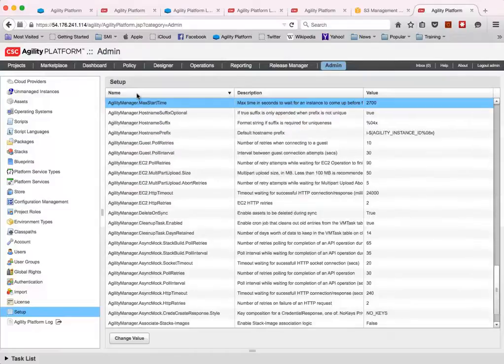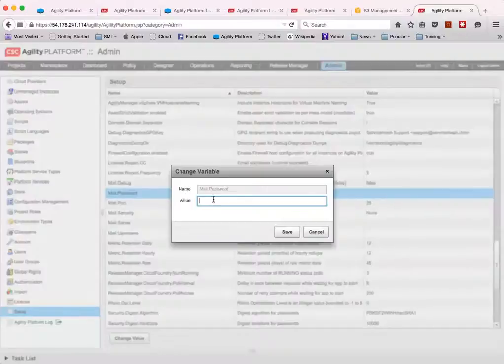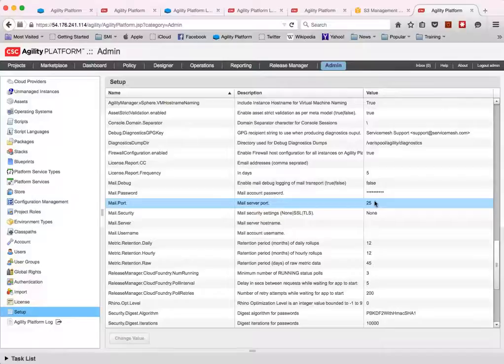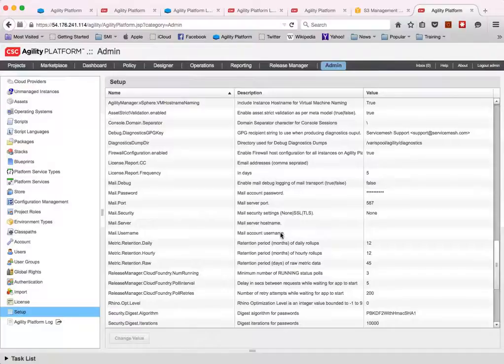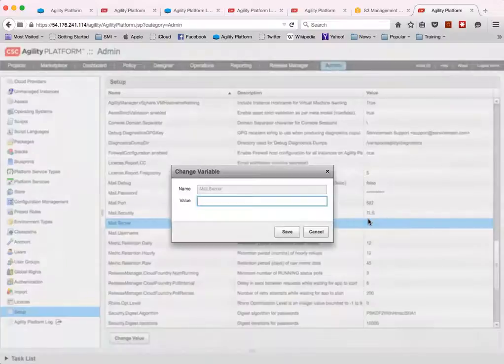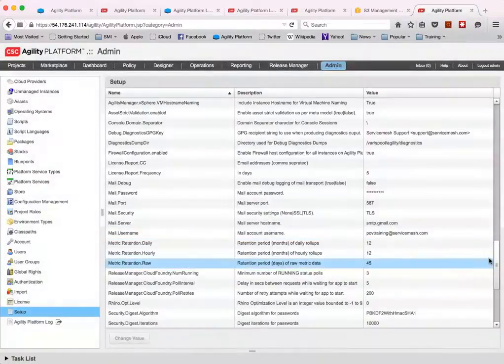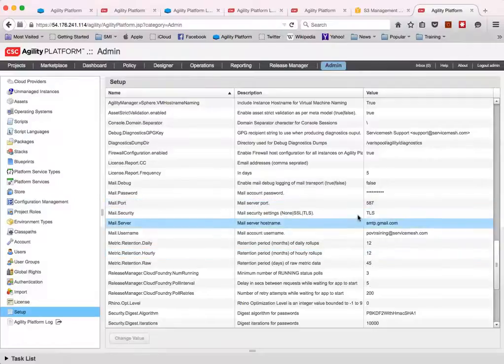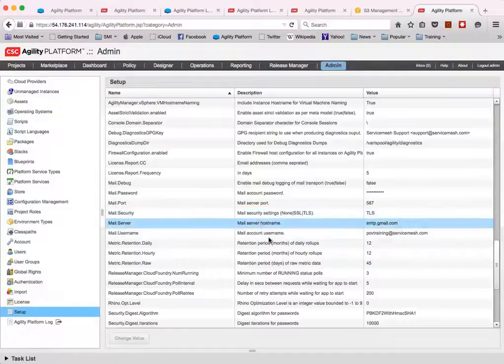Configuring Agility Platform to sent email notices & alerts 1